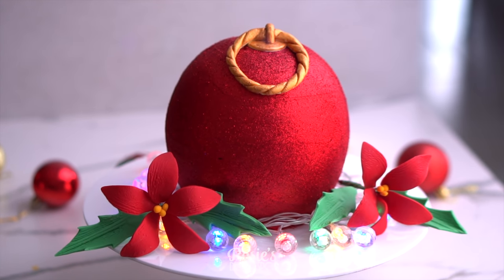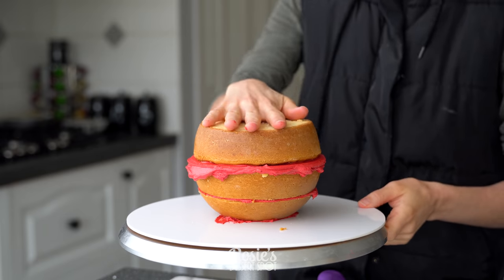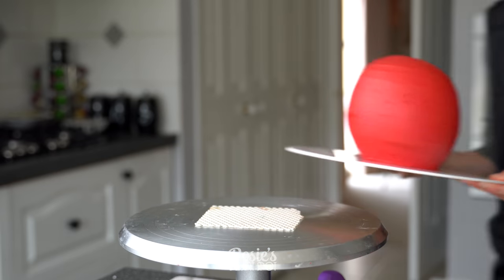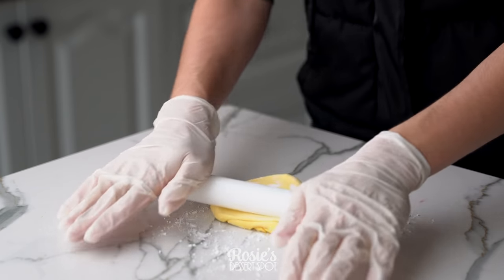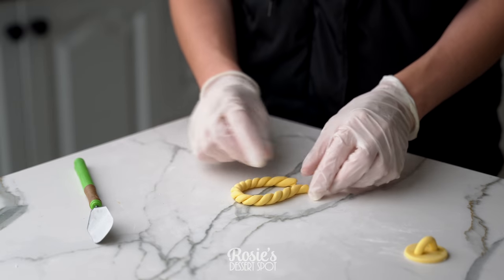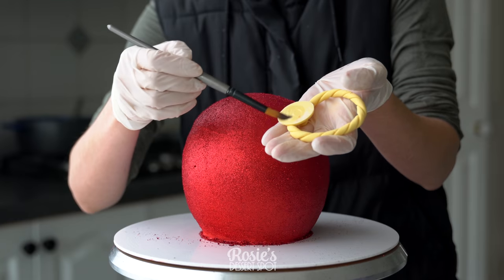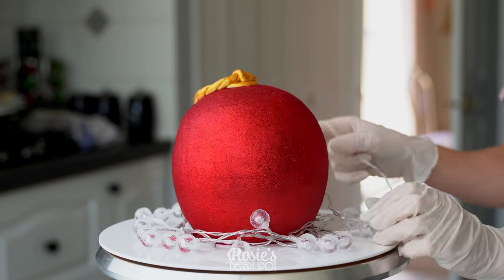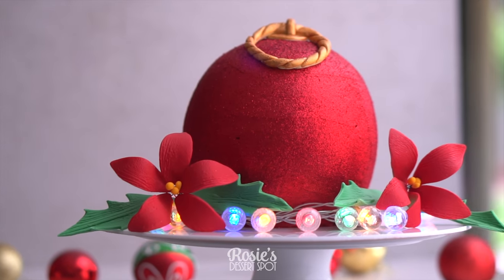Cake Art- How to Make Giant Christmas Bauble Cake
OK, this cake was WAY too easy. I have every faith that you guys can do it too! You will need two half sphere cake moulds in order to complete this project, and some edible glitter dust, whichever colour you like :) I highly recommend you match your buttercream colour to the colour of your edible luster or glitter though. Enjoy!

With love,
Rosie

Connie Moore
Zena Warwar
Shakeara Sikder
Laura Coulter
Belinda Ellison
Carmela
Nichole Franklin
Brad Doliveira
Adriana Santos